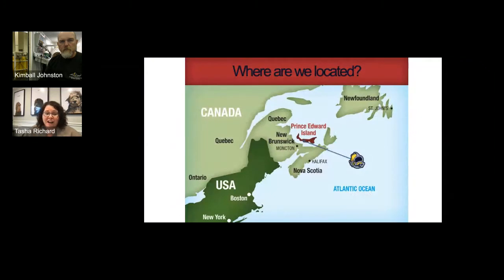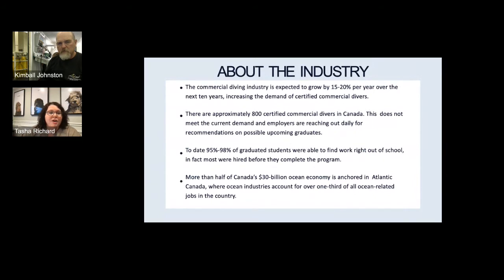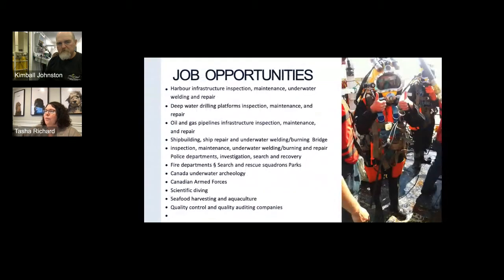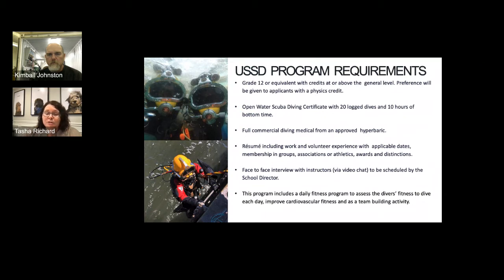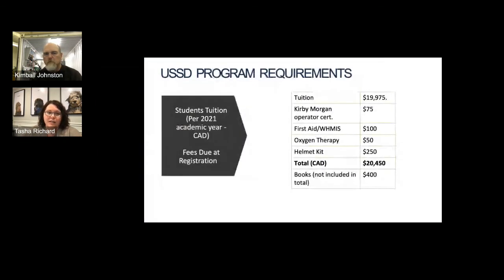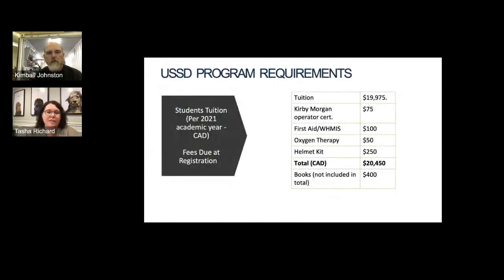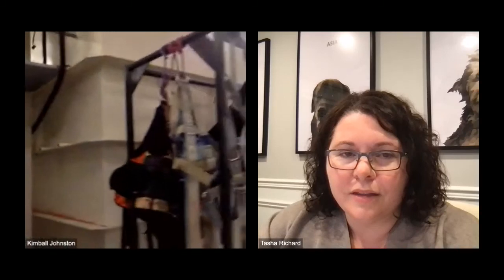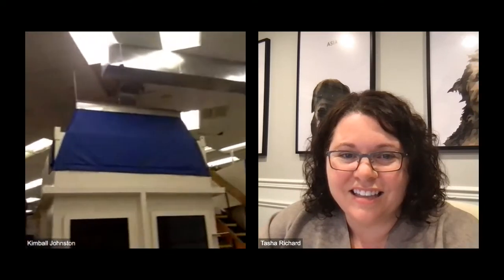CCUF Fall 2021: Become a Commercial Diver - An In-Demand Career with Adventure Built-in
Join us for an information session on how you can become a certified commercial diver in 6 months with the Atlantic Commercial Diving Centre.

Our graduates are in demand, working on everything from deep water drill platforms to bridges, aquaculture environments, ships and more. Classes start every January and spaces are limited.